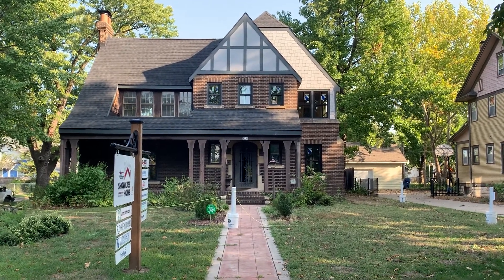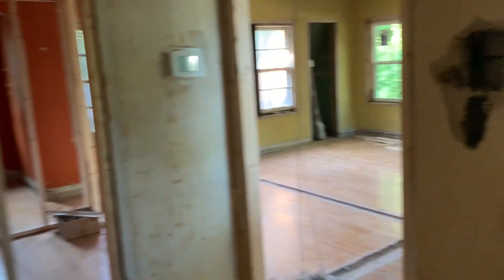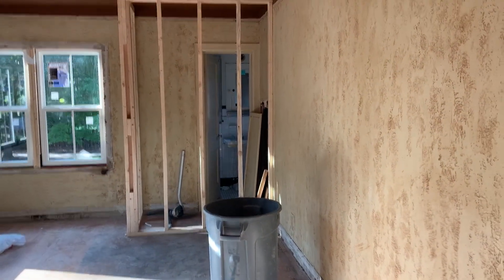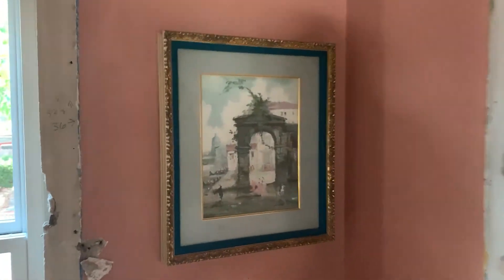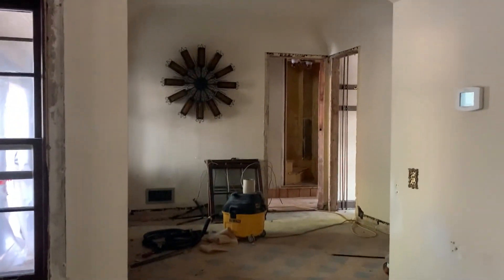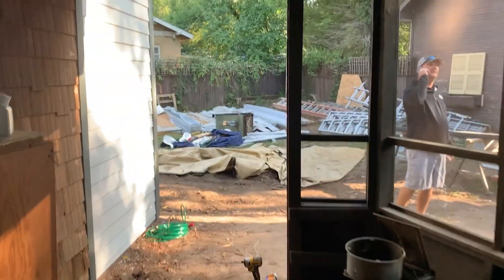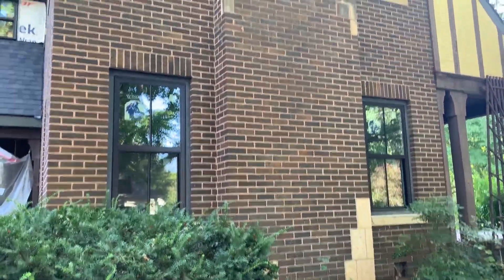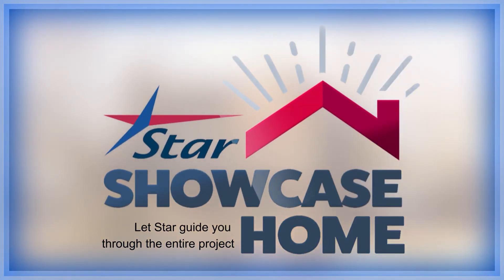Star Showcase Home Update September 2020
It feels like we have something going on in every room of the Showcase Home. The siding is near completion, almost all the windows are in and demolition is almost complete in the interior. Here's a tour of the home to show you where we are!